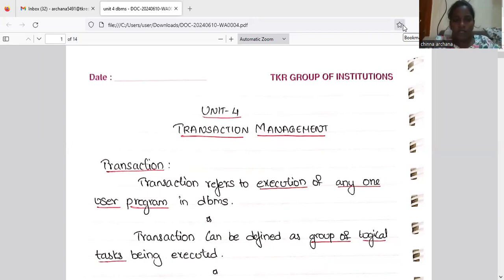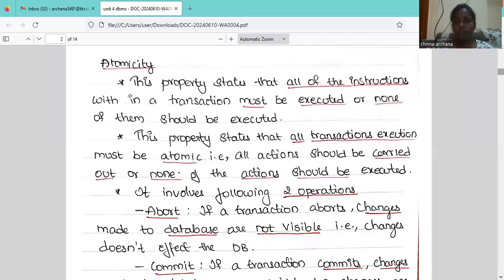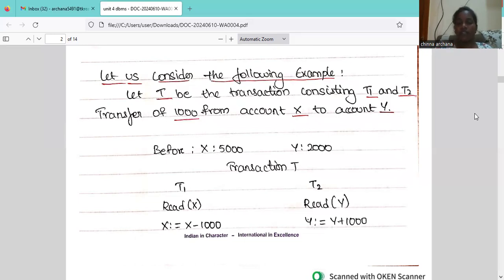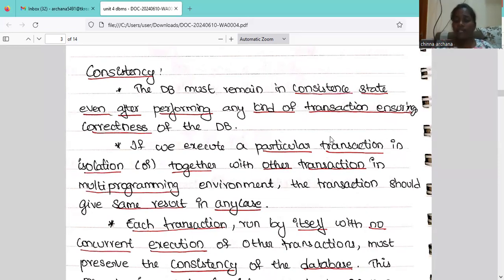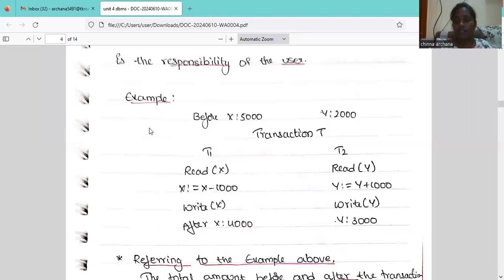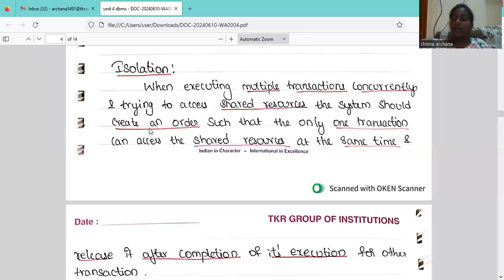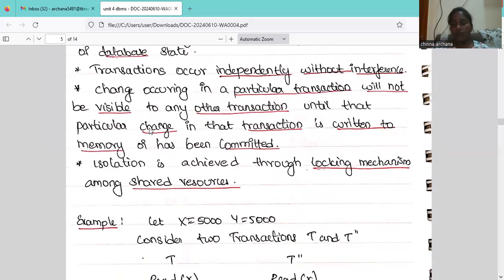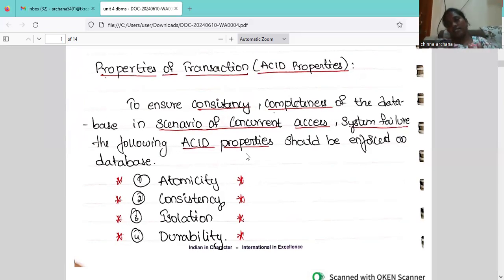Transcation Management by C Arachana